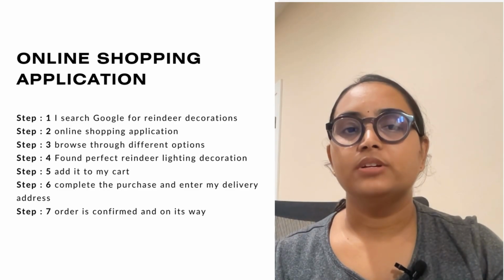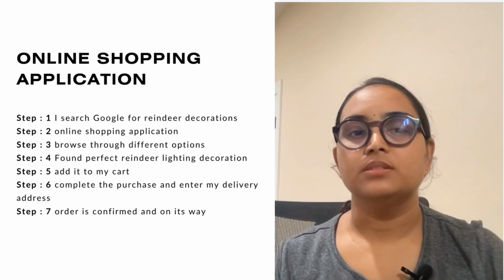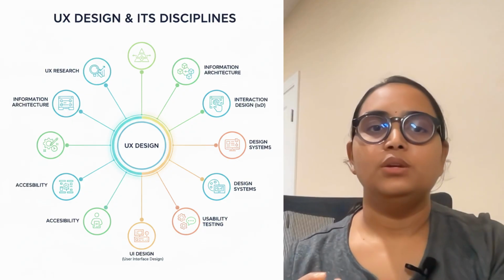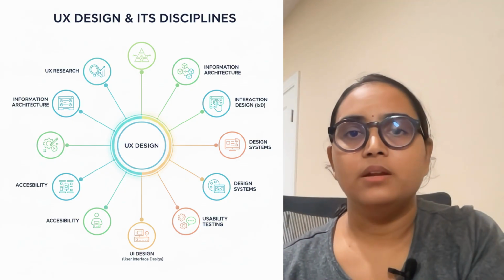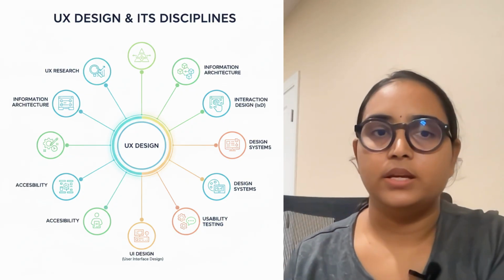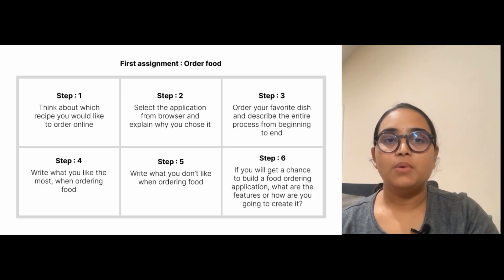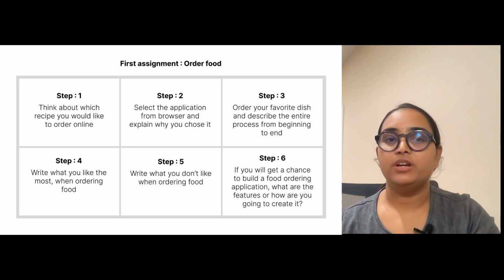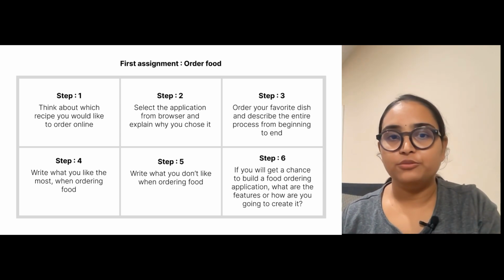Chapter : 1 Fundamentals of UX design (UX Design Course)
Hello Everyone. Welcome to my design & UX channel.

This is the first video of the Complete UX Design Course!
In this course, you’ll learn UX design from foundations to advanced, real-world concepts. Each topic includes both theory and hands-on project work, so you can apply what you learn immediately.

By the end of the course, you’ll complete multiple practical projects and build a strong, industry-ready UX portfolio, along with guidance on how to present it effectively.

This is a fully project-oriented course — simple, structured, and designed to help you grow step by step.